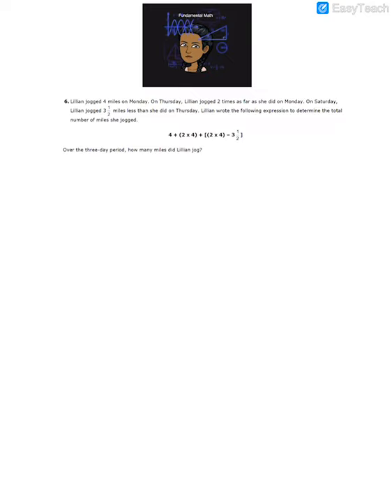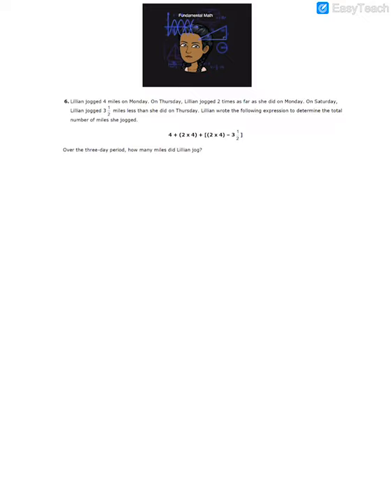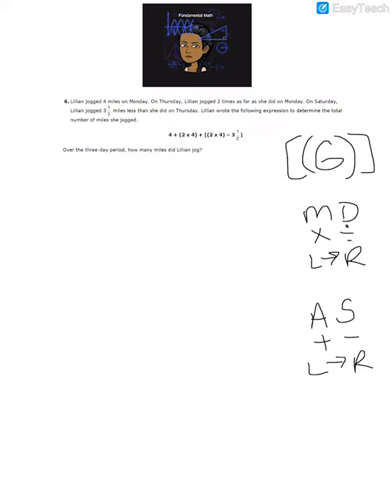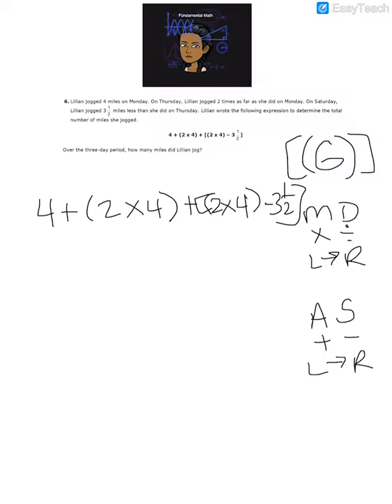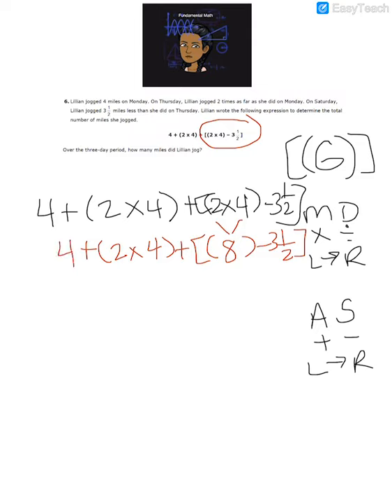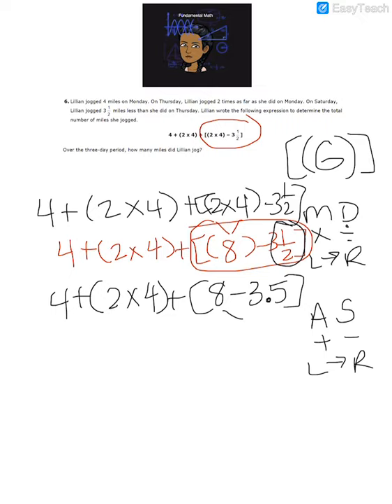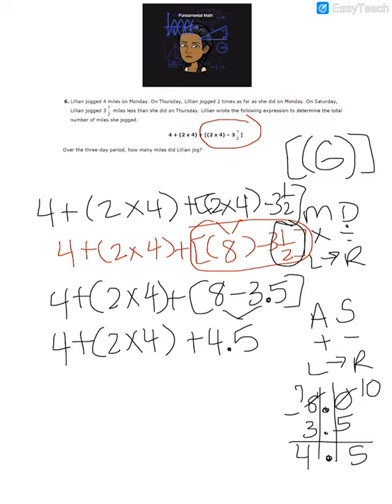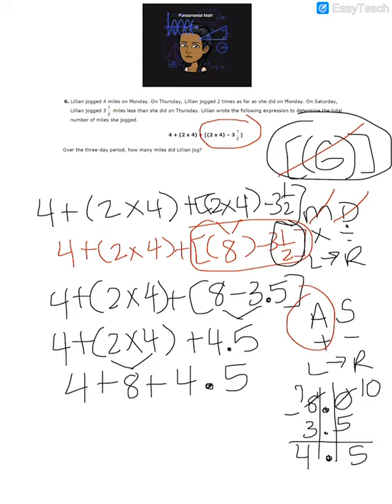5.4F Fundamental Math Tutorials- Simplifying Expressions w/Positive Rational Numbers